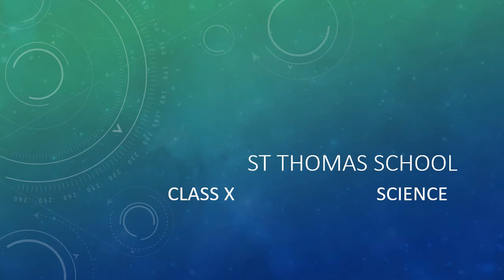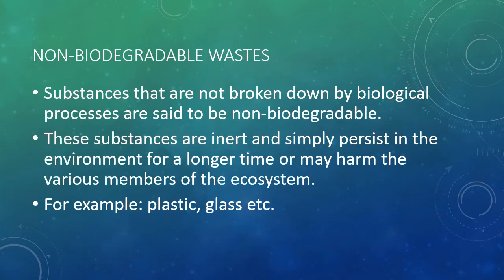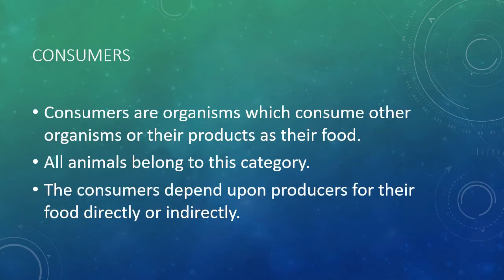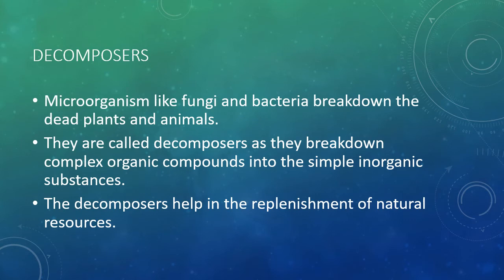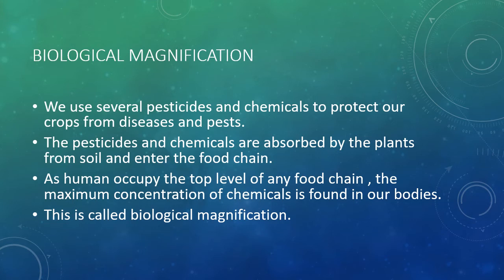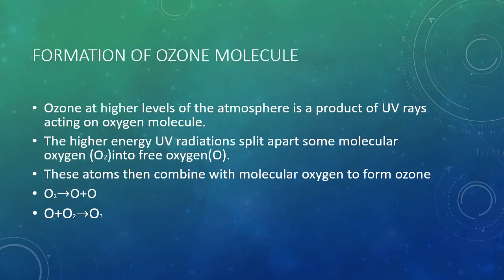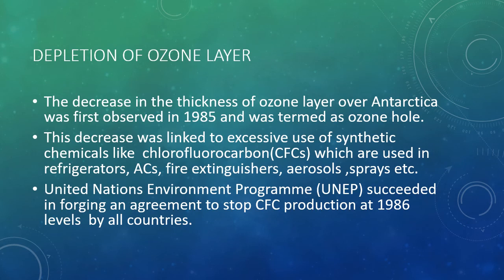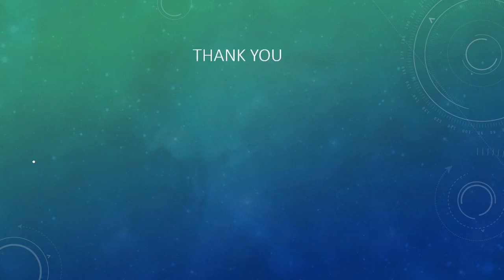Std 10 # Science # Chapter 15